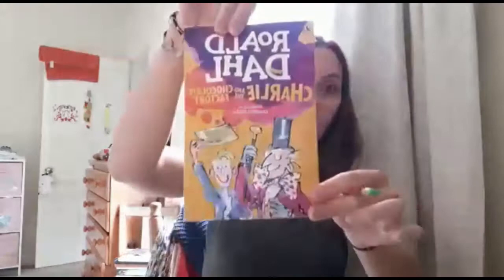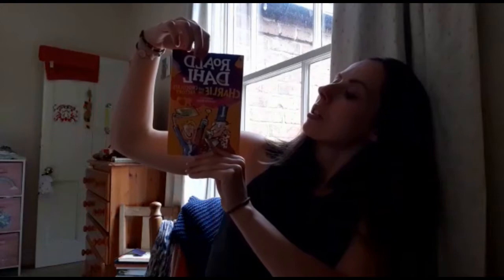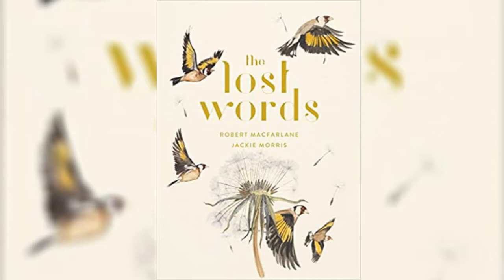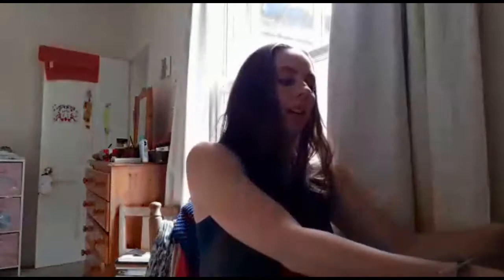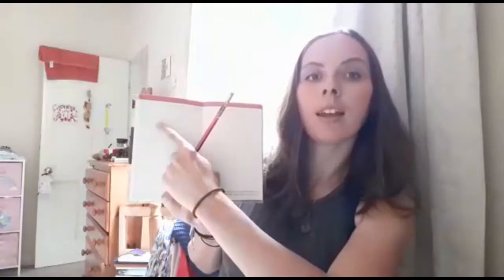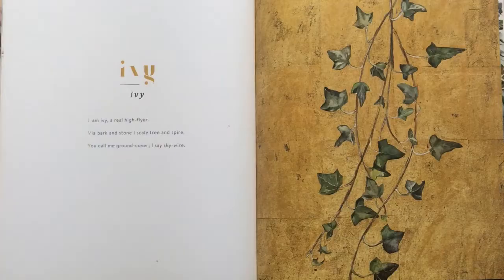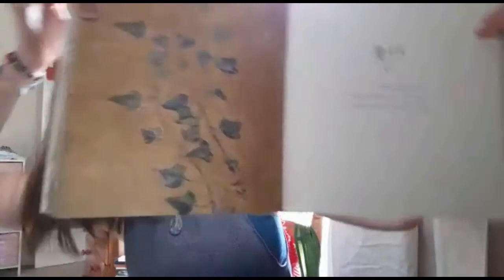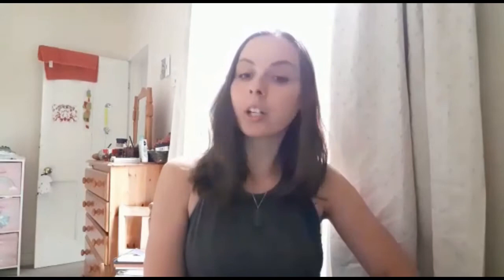Helen Calcutt - Word Bank - June 2020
Helen suggests a great way to make a short story or poem using words selected at random from a book. We'd love to see what you come up with!